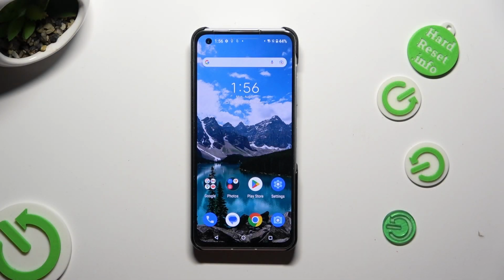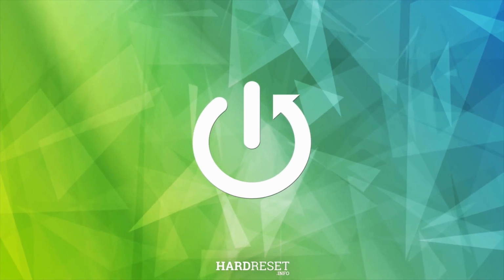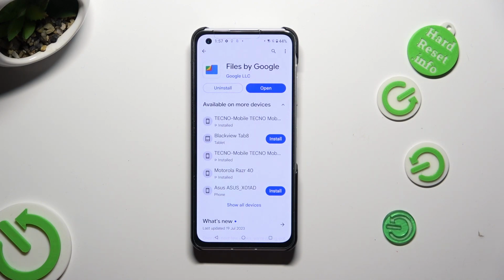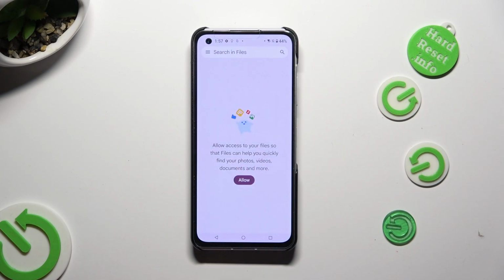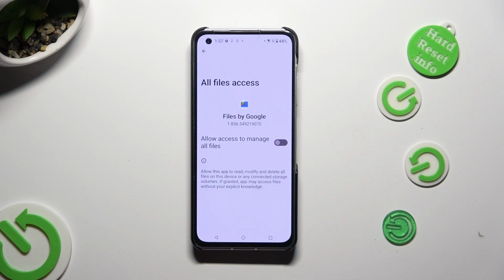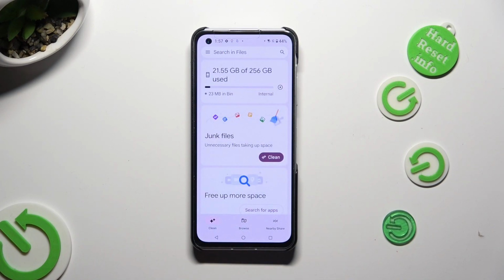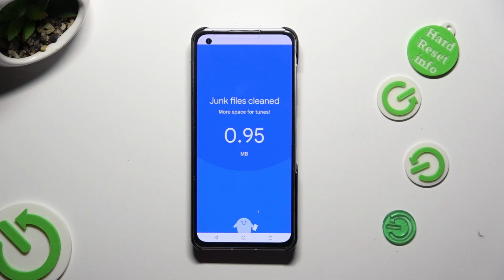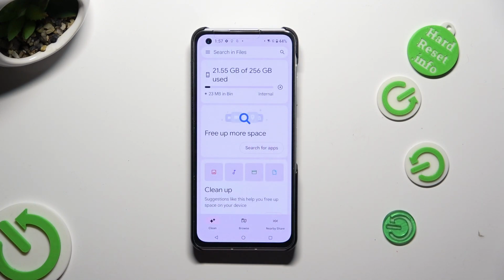How to Clean Storage on ASUS ZENFONE 10?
Discover how to free up valuable storage space on your ASUS ZENFONE 10 with this tutorial video. Learn the essential steps to declutter your device, remove unnecessary files, and optimize its performance for a smoother experience.

How to Clear Storage on ASUS ZENFONE 10?
How to Free Up Space on ASUS ZENFONE 10?
How to Remove Unwanted Files on ASUS ZENFONE 10?
How to Delete Unused Data on ASUS ZENFONE 10?